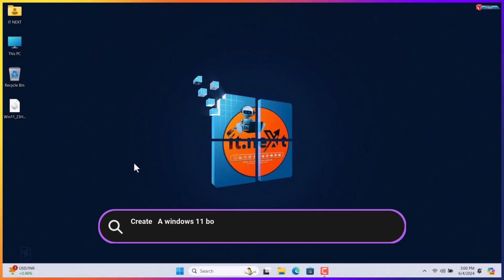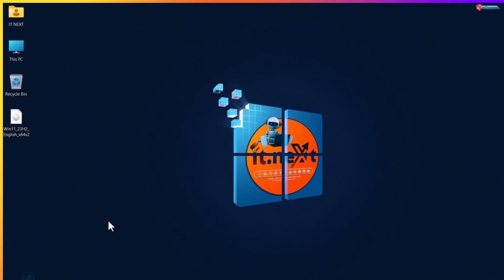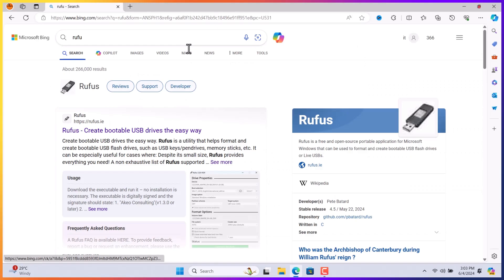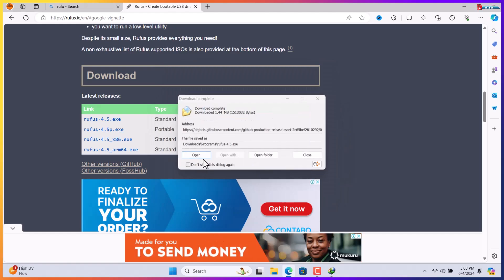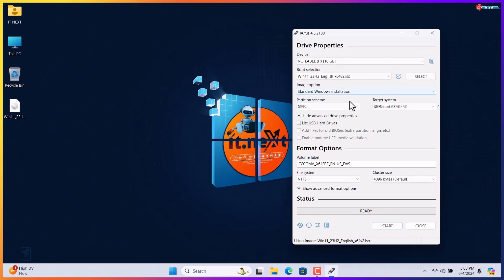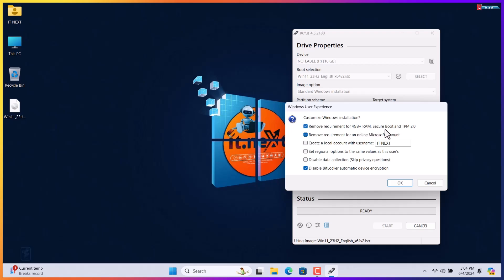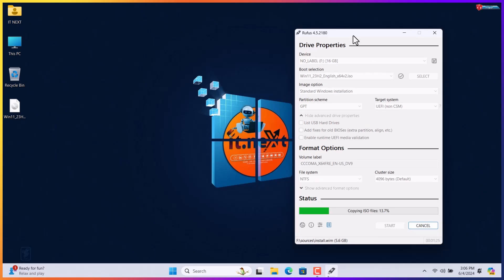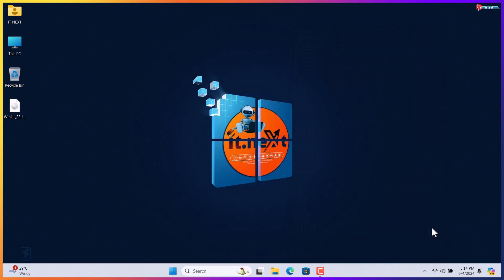Create A windows 11 bootable USB Drive and Bypass TPM and Microsoft Account system Requirements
Learn how to create a Windows 11 bootable USB drive and bypass TPM and Microsoft account system requirements in this step-by-step tutorial.